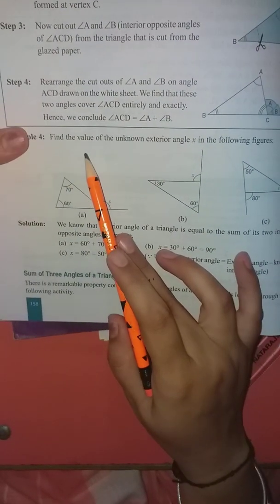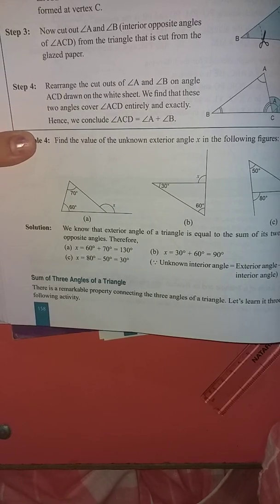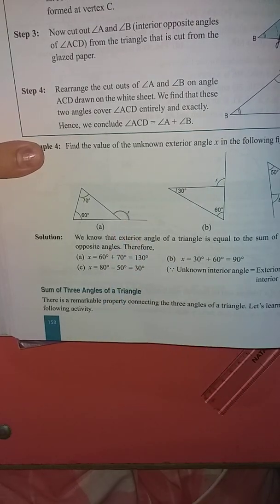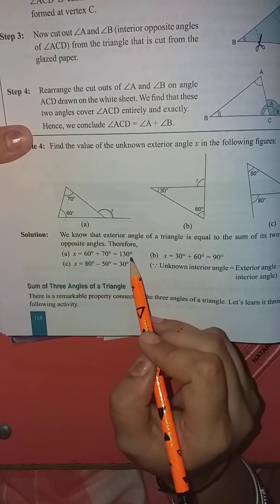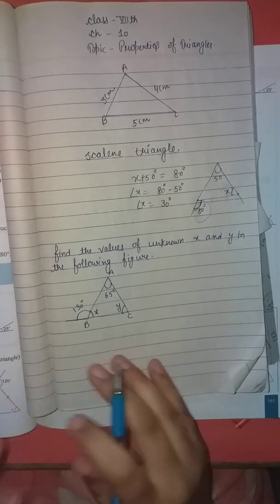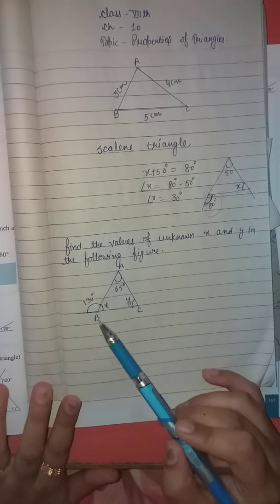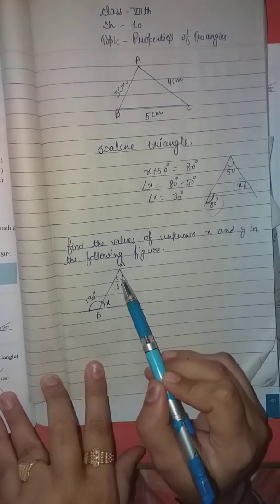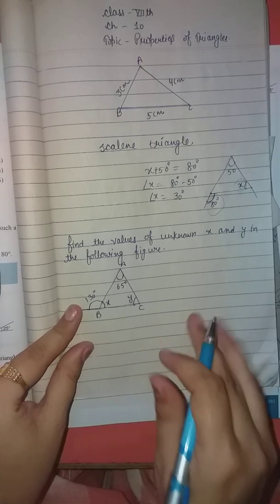CLASS 07 MATHS CH 10 PROPERTIES OF TRIANGLES PART 01